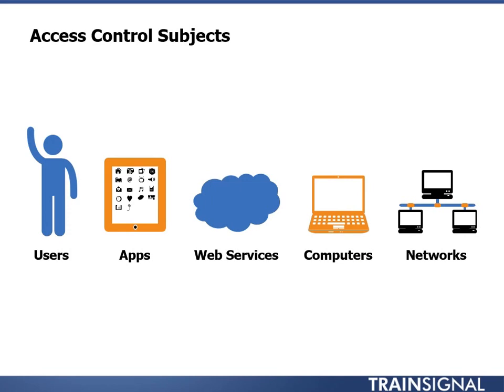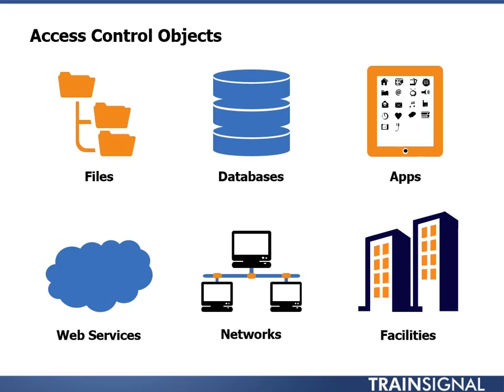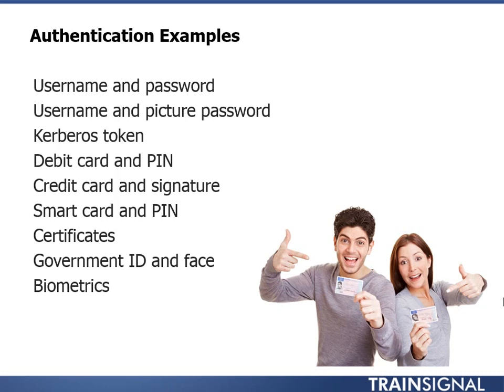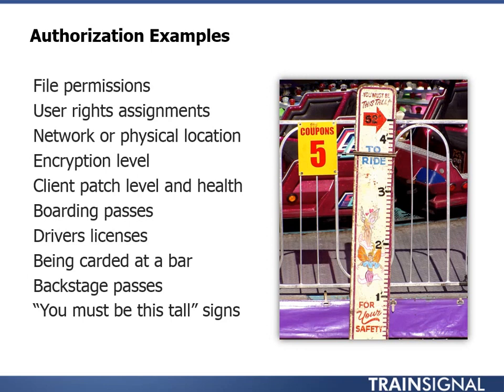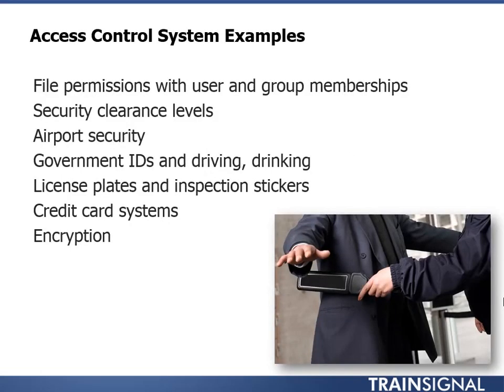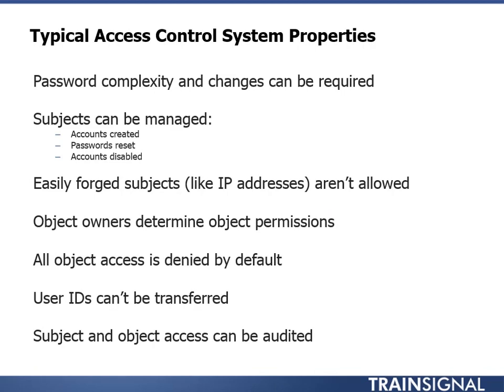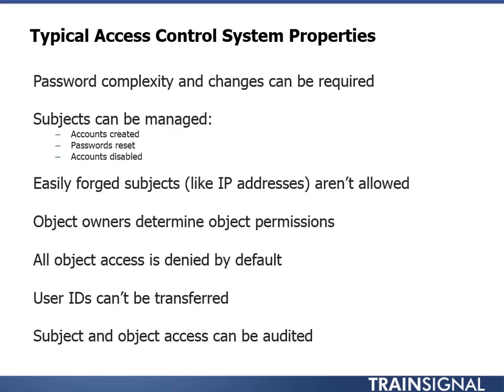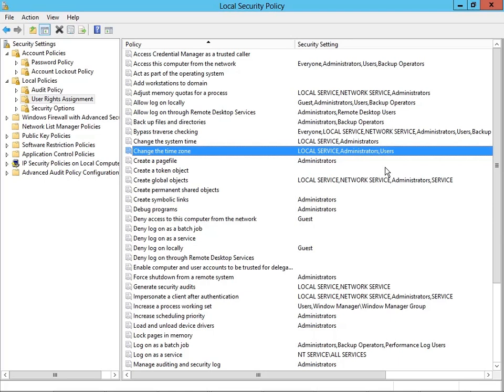Logical access control